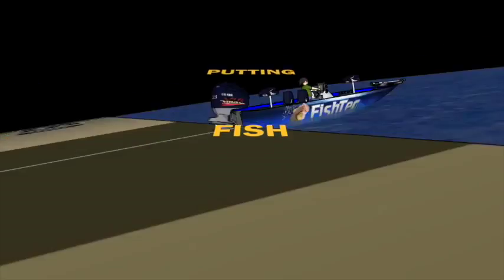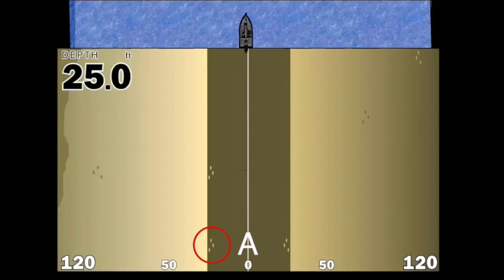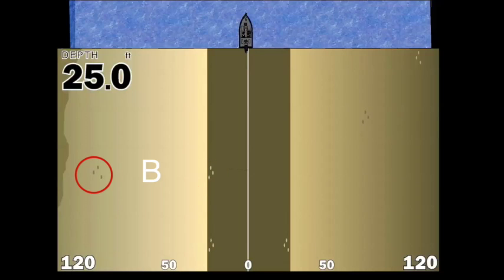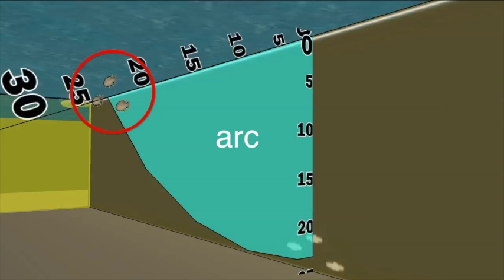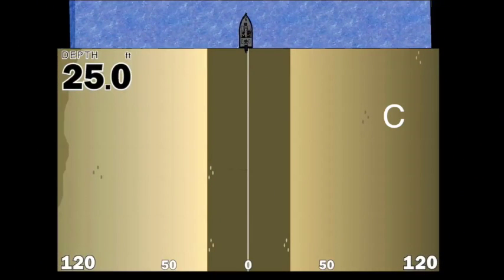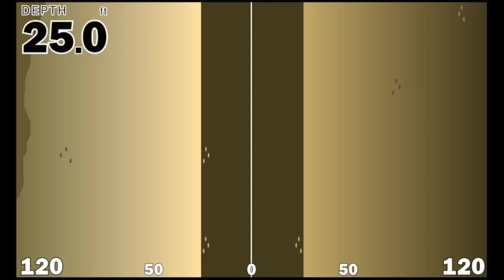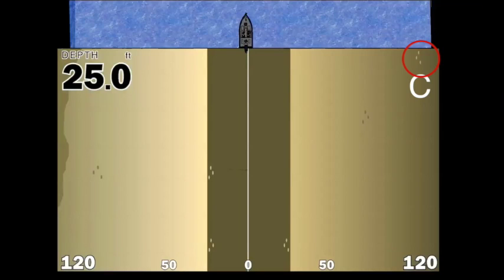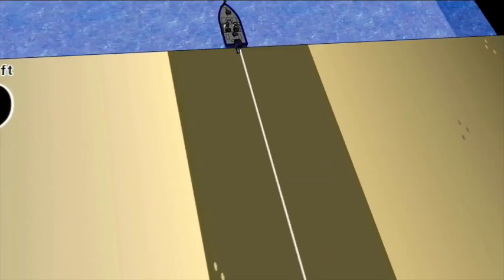Putting Fish into Perspective with SideScan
This video will help you understand how SideScan shows fish depending on their location in relation to the boat.